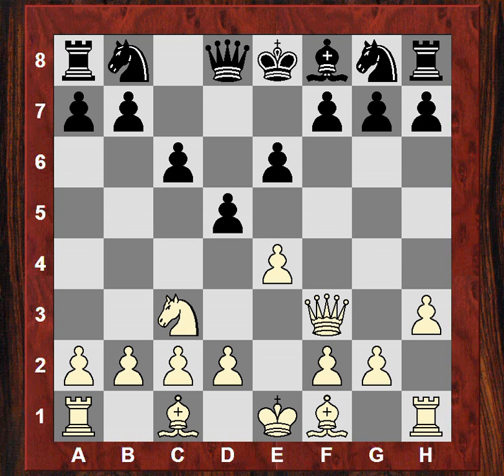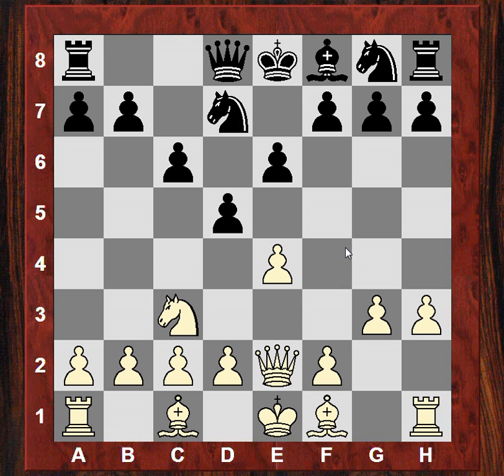Chess Blunder! Brief commentary #37 - One of the worst blunders ever in US Chess Championships ?!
Instructive game tags: worst opening blunder, worst chess blunder, worst move, Opening blunder, terrible opening mistake, very early opening mistake, very quick loss, shockingly quick loss, shockingly quick chess game, one of the worst blunders ever in GM chess, worst GM chess blunder, worst US chess championship game

[Event "US Championship"]
[Site "St Louis, MO USA"]
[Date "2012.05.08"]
[EventDate "?"]
[Round "1"]
[Result "0-1"]
[White "Alexander Stripunsky"]
[Black "Alexander Onischuk"]
[ECO "B11"]
[WhiteElo "?"]
[BlackElo "?"]
[PlyCount "21"]

1. e4 c6 2. Nc3 d5 3. Nf3 Bg4 4. h3 Bxf3 5. Qxf3 e6 6. g3 Nd7
7. Qe2 d4 8. Nb1 h5 9. h4 g5 10. hxg5 Qxg5 11. d3 0-1